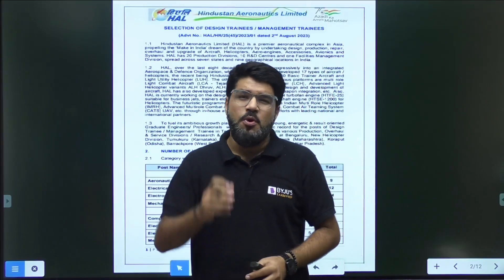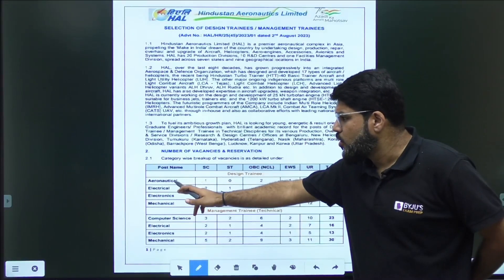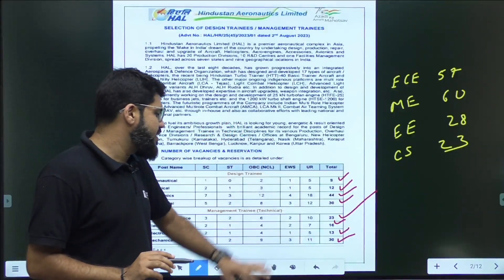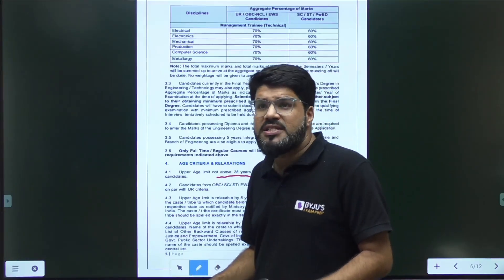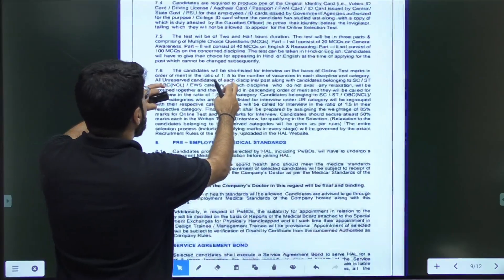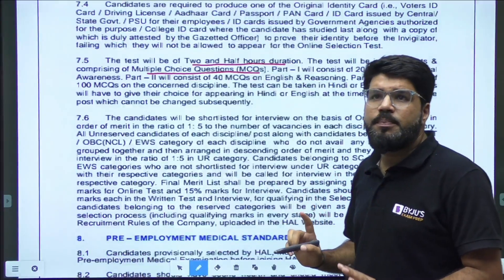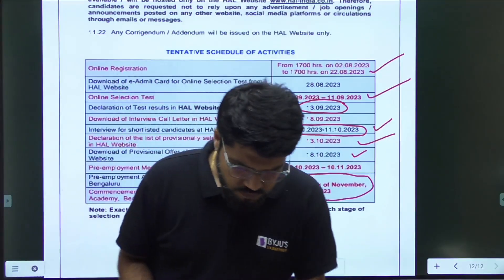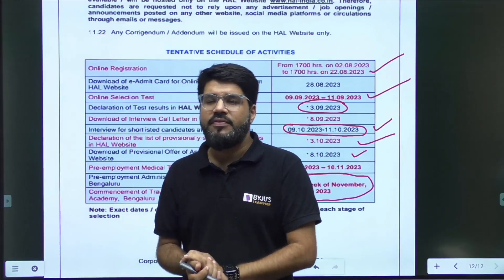HAL Recruitment 2023 | HAL New Vacancy 2023 Detailed Notification | BYJU'S GATE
🚀 A Big Opportunity for you, HAL finally announce 195 Vacancy, Get ready for HAL Recruitment 2023. Don't miss this chance to work with one of India's leading aerospace companies. In this LIVE Session get to know the complete HAL Recruitment 2023 (MT & DT) Apply Online Start.